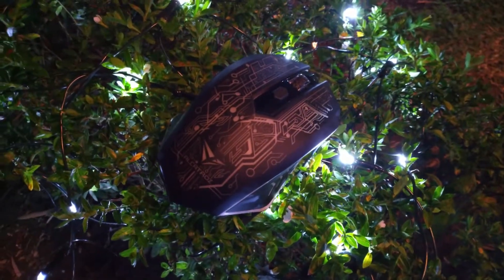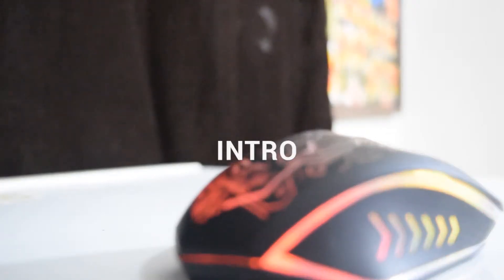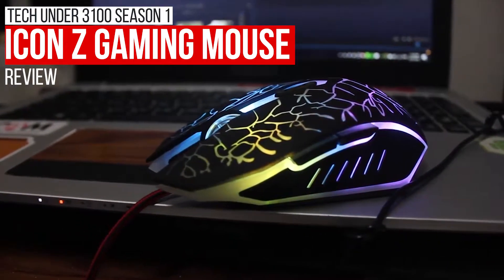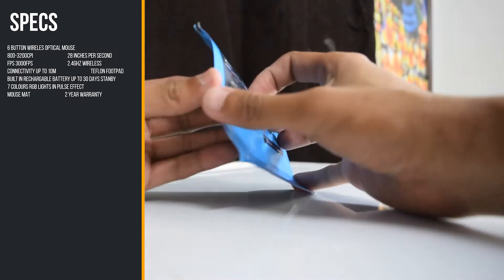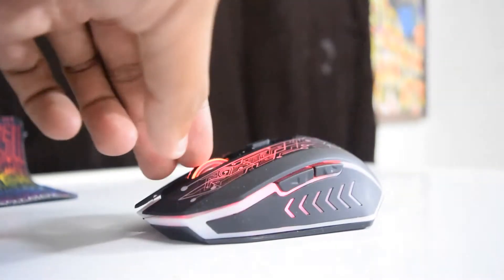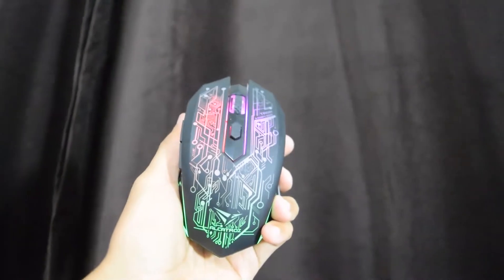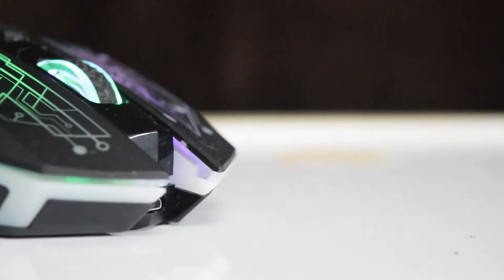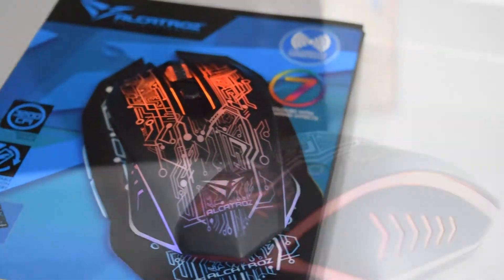Wireless gaming mouse under PHP 1000 / $10 ALCATROZ XCRAFT TRON 5000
Get the best tech by going to LAZADA for more items to choose from, use this link to get started

Buy stuffs Save money: with shopback // you can save money on purchasing different items and services by returning your money at a reasonable percentage, use this link to get shopping

The ALZATROZ X CRAFT TRON 500 IS THE BEST GAMING MOUSE UNDER php 1000.00 OR $10 DOLLARS BUT DOES IT GIVE THE POTENTIAL TO GAME?

OCTAGON: PHP 895.00

Host: Norms Francisco
Co host: Via Lyka
Editor: Via Alondra

Project by defrankalfaro. (C) 2017 defrankalfaro, under exclusive license to Spotlight Designs.

motion titles pack
GfxEffect.com